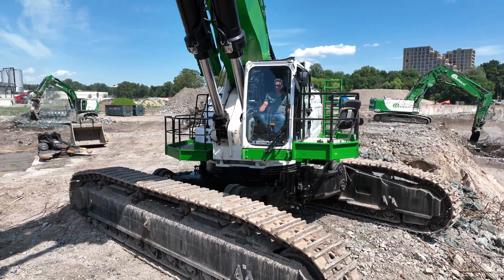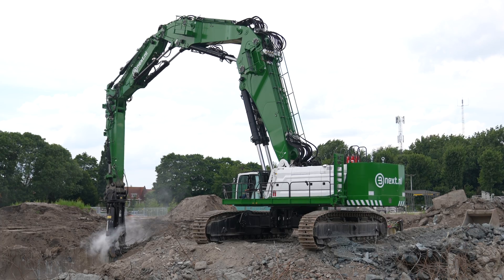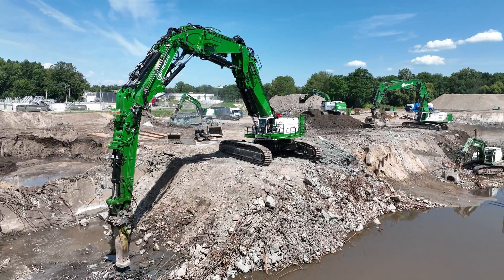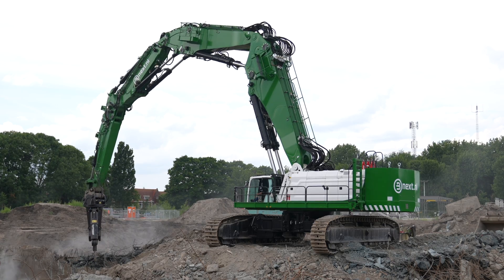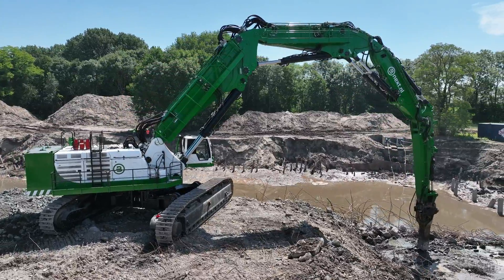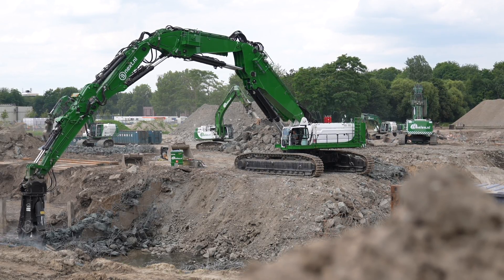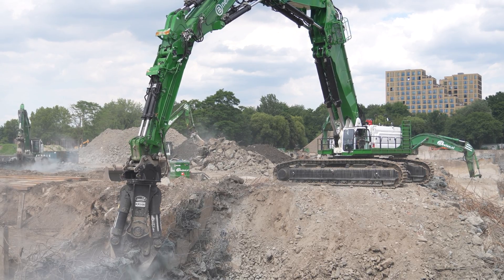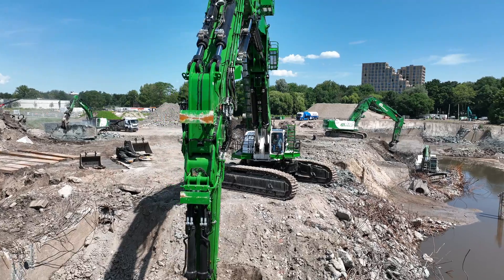The Genius Demolition Machine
‘The Genius’ is the name given to Dutch demolition contractor BNext.nl’s new, world beating demolition machine. The name, however, could have been given to the man behind the machine, operator Willem van der Nagel who has dedicated the past few years of his working life to designing and putting his dreams into practice.

The demolition machine is a one-of-a-kind, custom made, 320 tonne behemoth designed to undertake some of the biggest and heaviest demolition projects the Netherlands and beyond, can throw at it. Whilst Willem has been the force behind the design of the machine, along with his machinery manager Davy Kies, it is a combination of Dutch Cat dealer Pon Equipment and STC, the Dutch engineering specialists who have provided the engineering solutions to bring the machine to the market and take the base machine, a Next Gen 395 and turn it into what is believed to be the Northern hemisphere’s largest demolition machine.